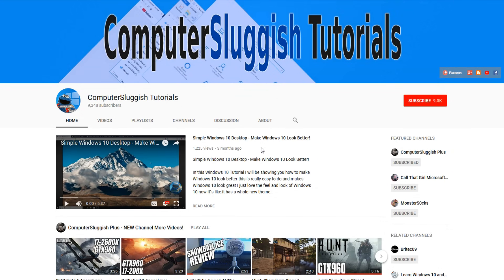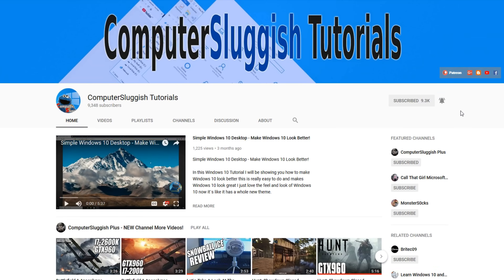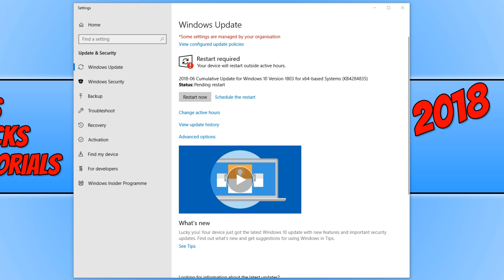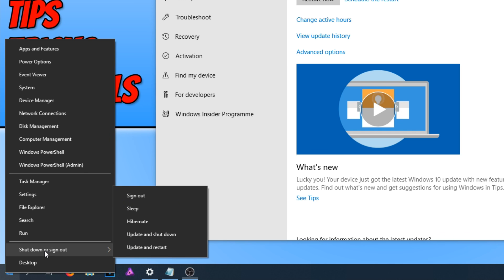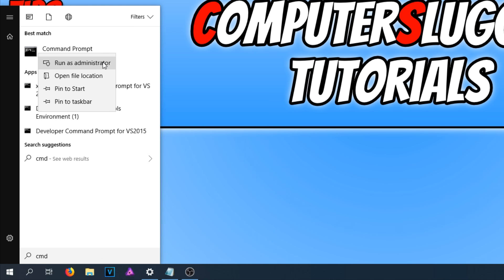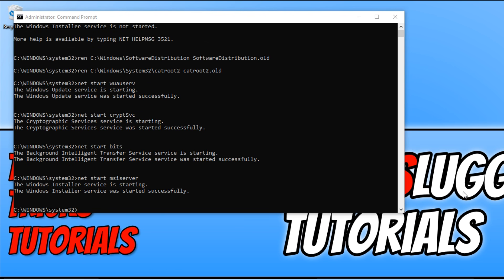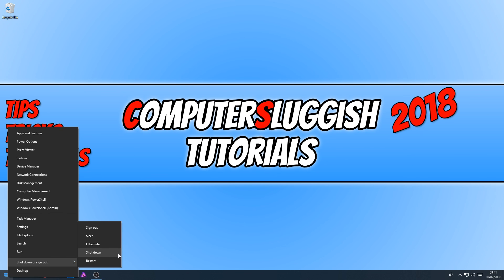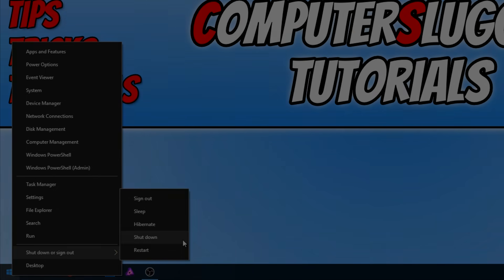How To FIX Windows 10 Updates Pending and Not Installing Tutorial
In this Windows 10 Tutorial I will be showing you how to FIX Windows 10 updates pending and not installing when you shutdown or restart your computer this is very annoying. You need to install the Windows 10 updates before you can check for any other updates.